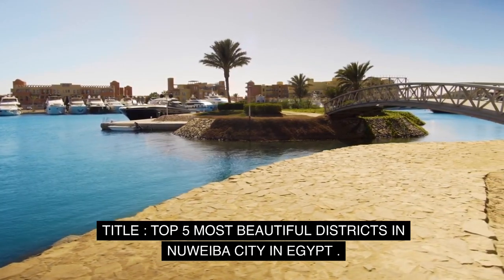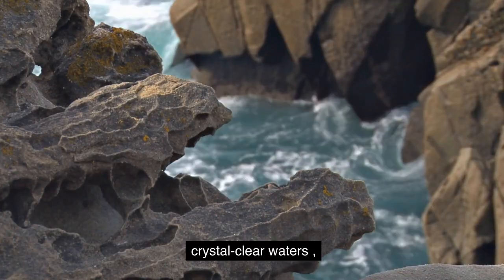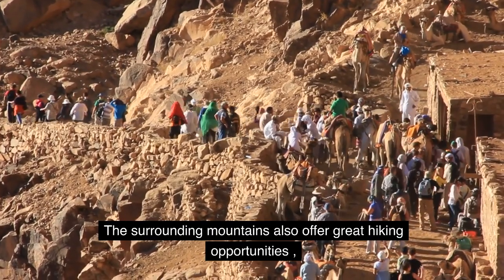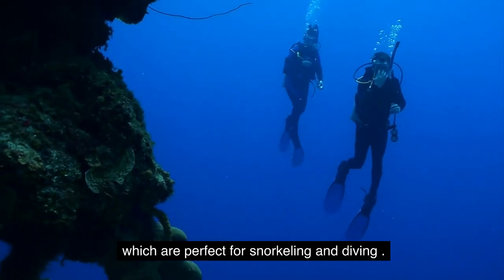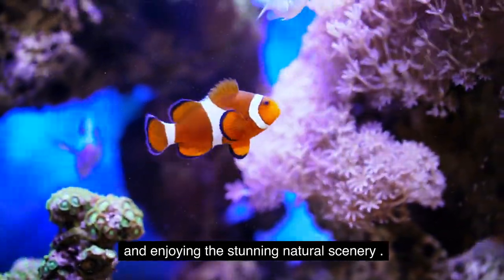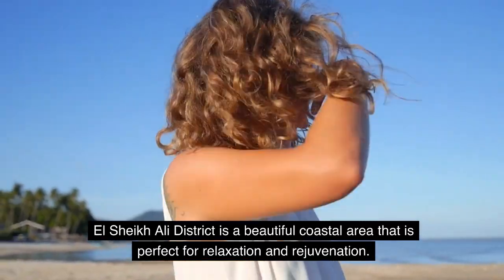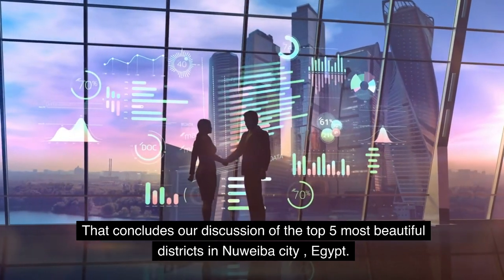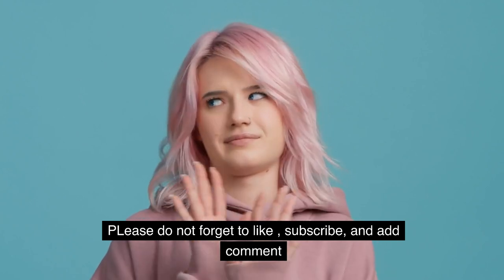TOP 5 MOST BEAUTIFUL DISTRICTS IN NUWEIBA CITY IN EGYPT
In my channel districts finder. This video describe the beauties about the top 5 most beautiful districts in Nuweiba city in Egypt. to help tourists, travelers, and visitors to explore ancient world, to explore Egypt. And to find the best place for their journey.